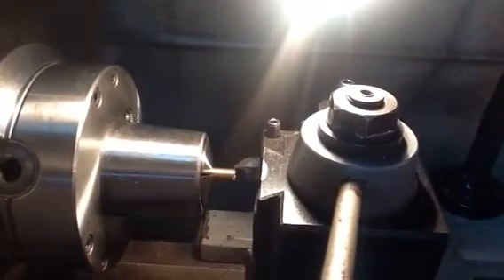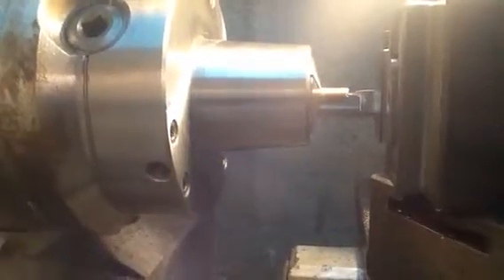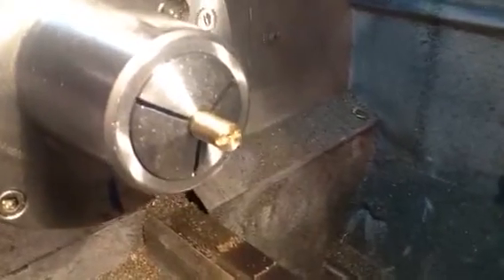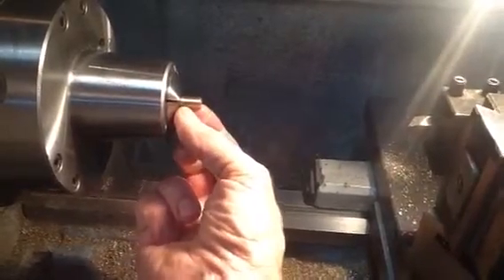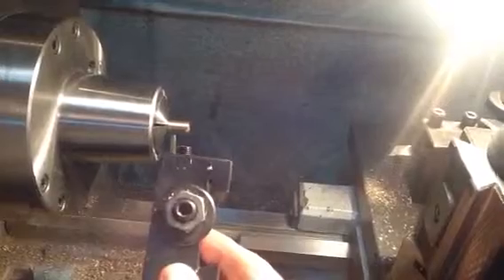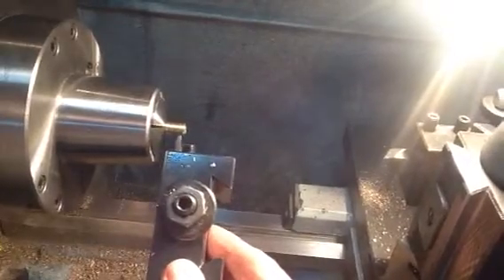Part 12 - Injector Start Valve bonnet base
This part goes inside the bottom of the bonnet and holds an o-ring in place to seal the stem of the valve.